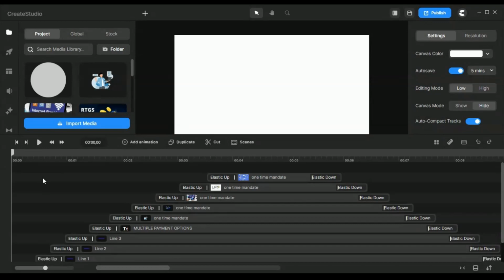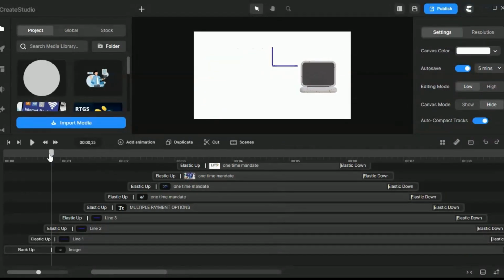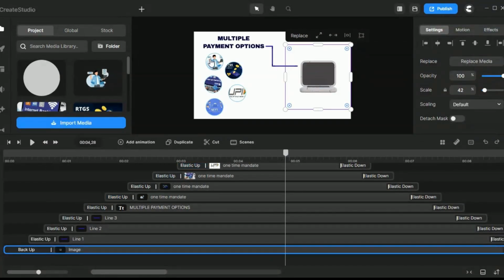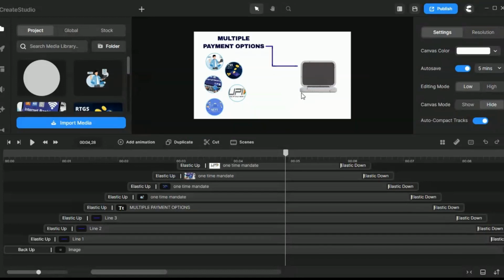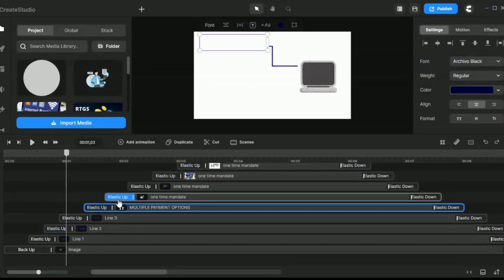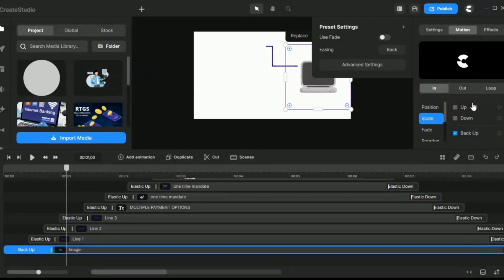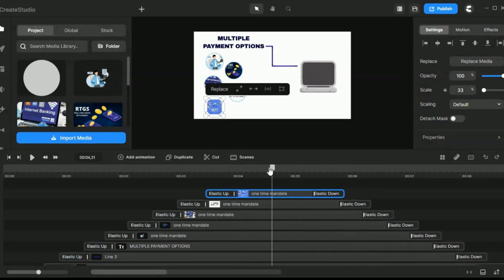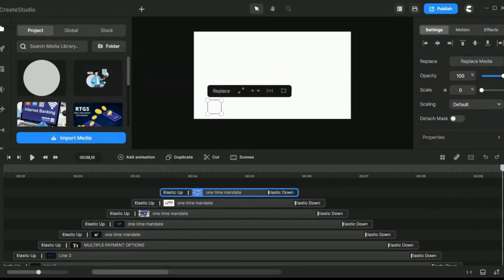How to create a popping animations in create studio?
Discover the fundamentals of animation in Create Studio with this beginner-friendly tutorial! Learn step by step how to create multiple animations that bring your ideas to life. Perfect for newcomers and seasoned creators alike, this guide is your gateway to unleashing your creativity in animation.

Make videos like this one using Create Studio with this SPECIAL PROMO